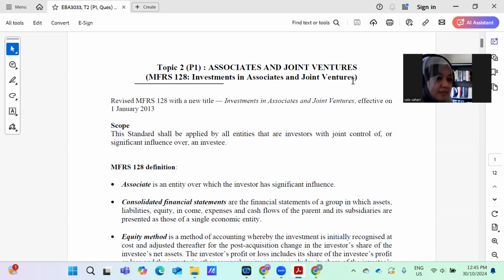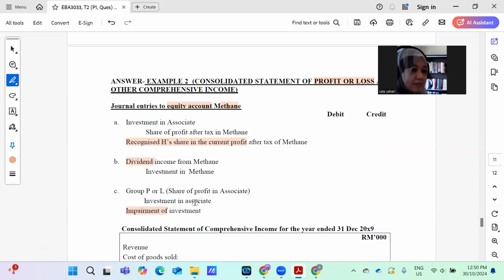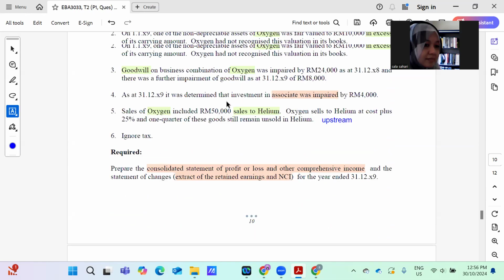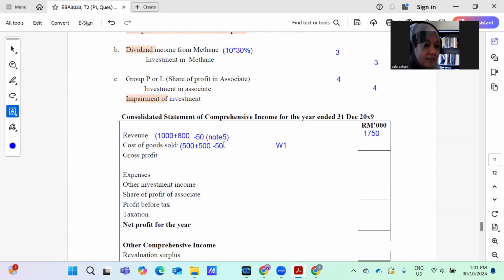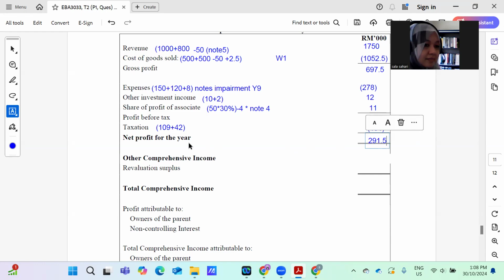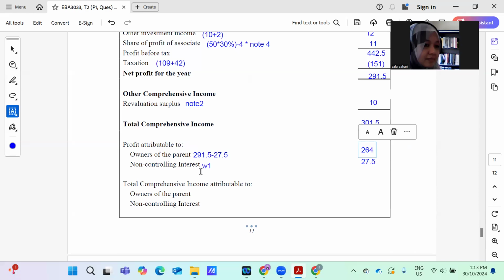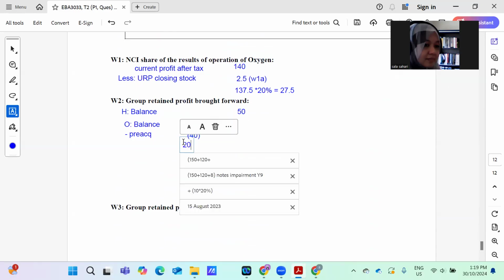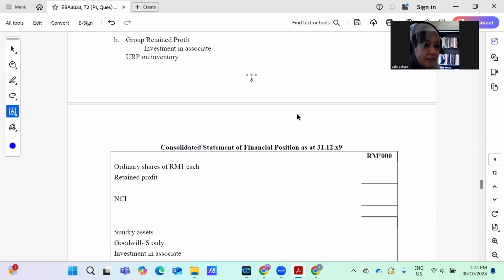Associates E2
Demo video preparing Consolidated Statement of Profit & Loss & OCI for Associates (MFRS128)